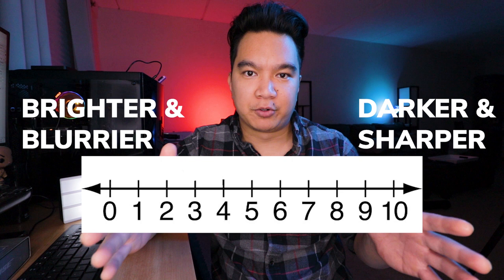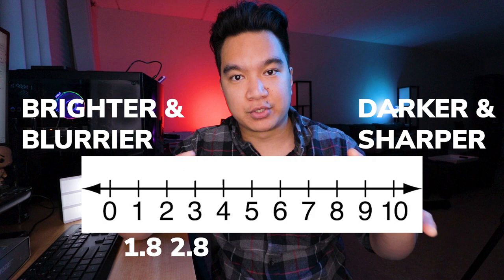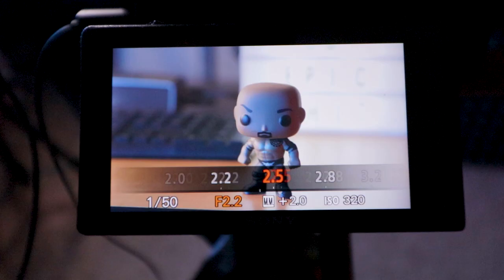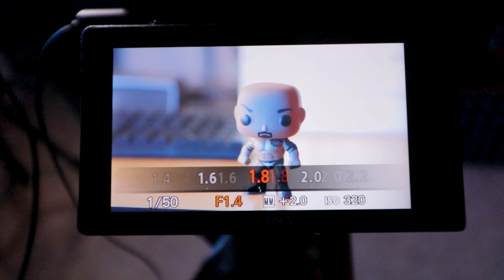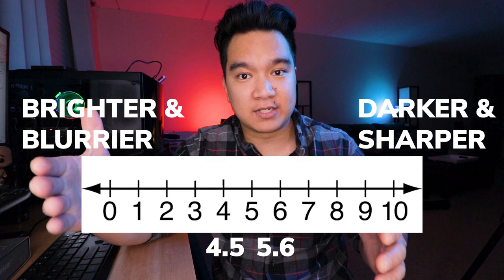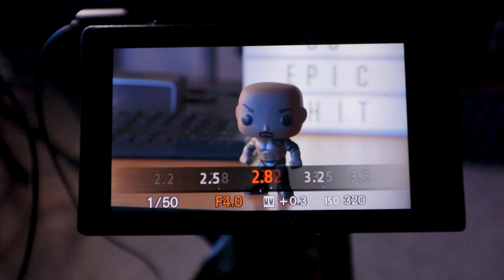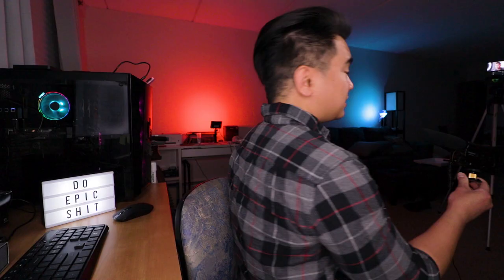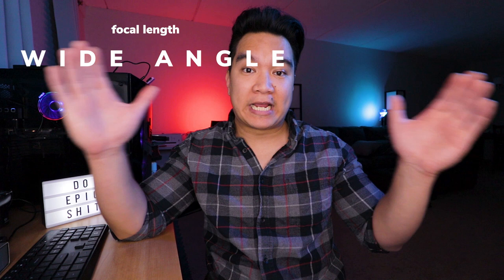Camera LENSES for Beginners IN 5 MINUTES! Learn how to use camera lenses as fast as possible.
LENSES FOR BEGINNERS in 5 minutes! Learn all about lenses as fast as possible so you can get to making videos. In this video, you'll learn about how lens' aperture controls light and image blur, how lenses change the angle of view and zoom of an image, and how to know what lens you should get: short focal lengths, long focal lengths, zoom lenses, prime lenses, fast lenses.